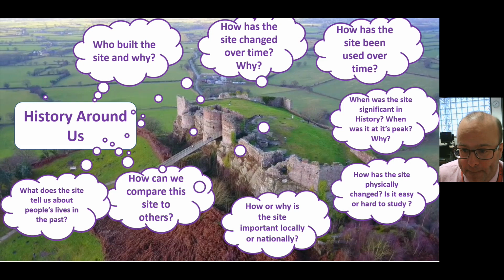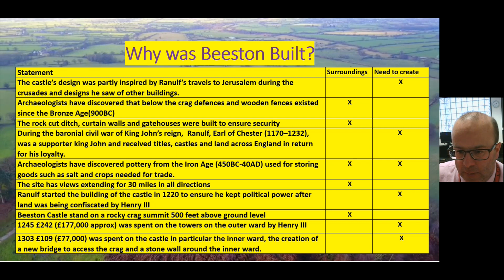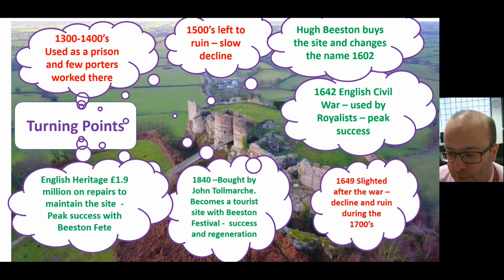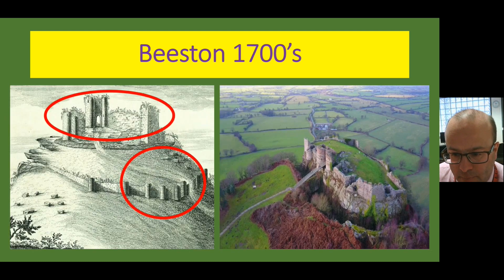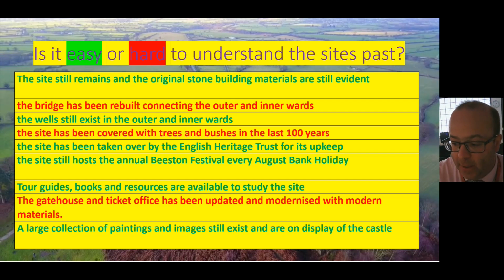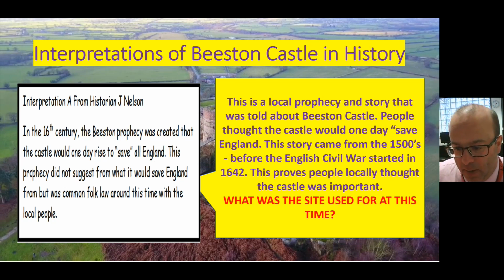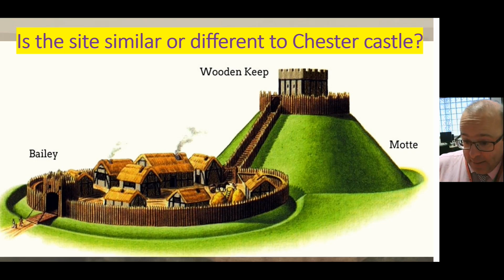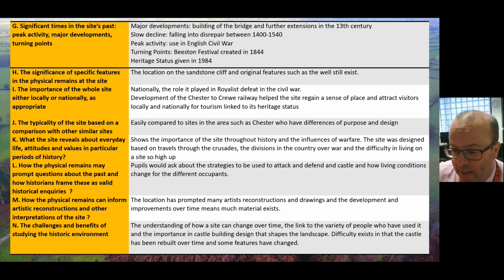Beeston Revision - History Around Us